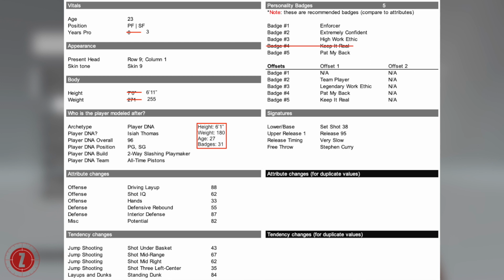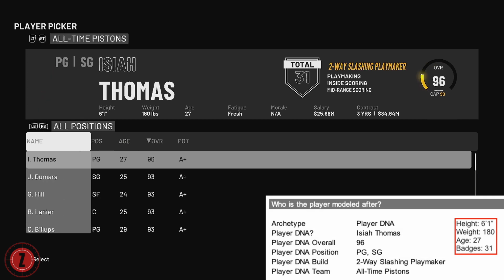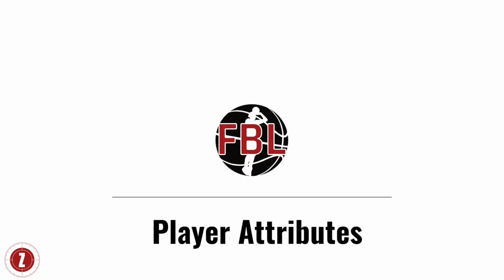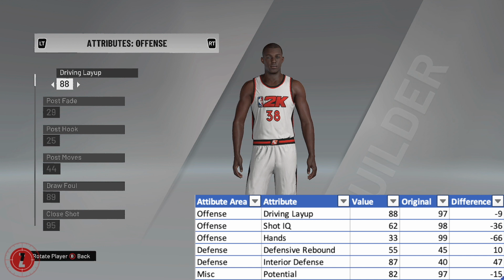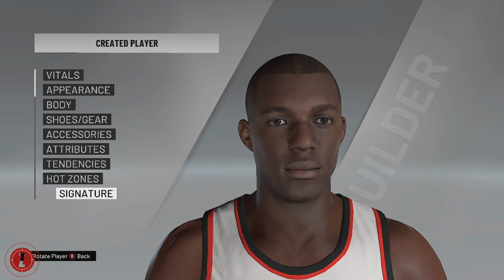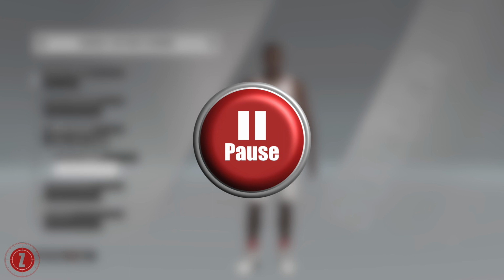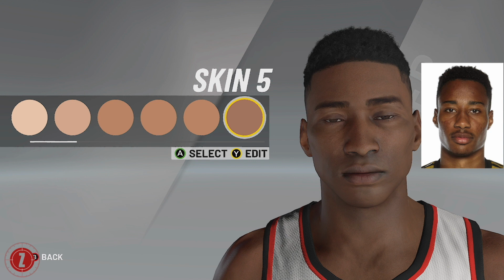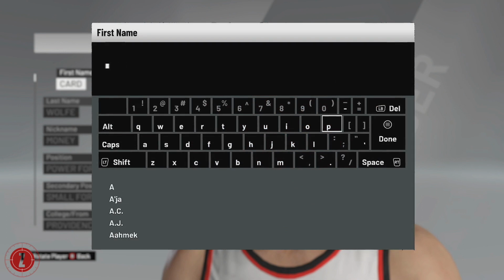It’s All About The Process | Player Creation…Future GOAT? | FBL Creation EP02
What’s good family! Welcome back to THE ZONE! Today we walk through the madness behind the method being used to create the players for the FBL (Fictional Basketball League) which was introduced in the last video. In doing so, we’ll focus on creating the final player for the Toronto Raptors. Will this be one of the legends of this league? Let’s find out!

00:00 Introduction
01:10 Player card explanation and general approach
04:30 Player body
05:44 Player DNA
11:30 Player attributes
16:50 Player tendencies
20:41 Player signatures
22:23 Player badges
28:00 Player appearance
34:35 Player name

Feel free to check out the content creators I mention in the vid whom are noted below (no, I’m not affiliated with them, but I’m about giving credit where it’s due):

About the Zone 4 Game Lovers:

This YouTube channel is for people who love gaming and want to watch gameplay or talk about games while being able to connect with other gamers. In the beginning we will focus on NBA2K, Assassin’s Creed, and Far Cry, but you’re welcome to provide recommendations on games you think are fun and would like others to experience. Looking forward to connecting with you!